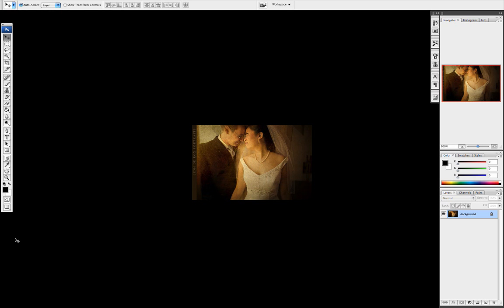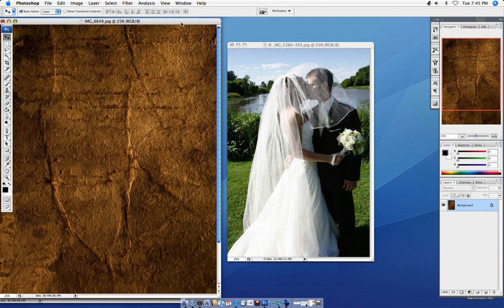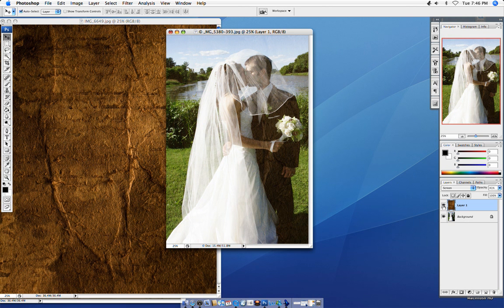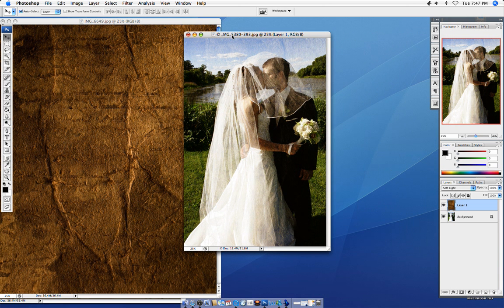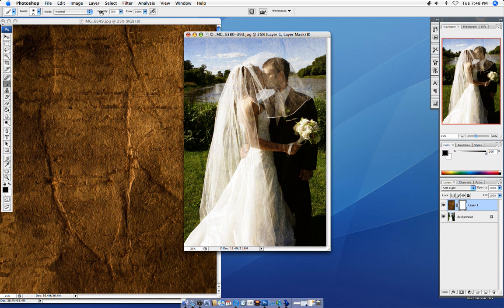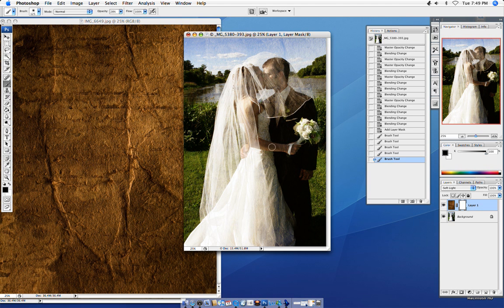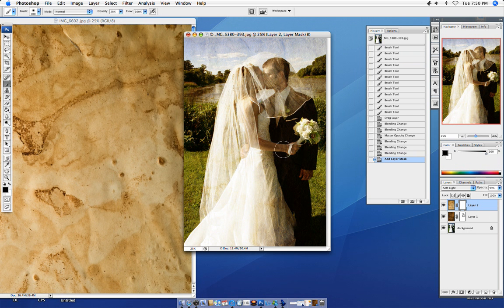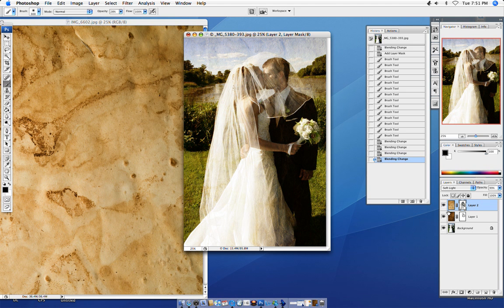Photoshop Using Textures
A tutorial on how to overlay textures on images in Photoshop